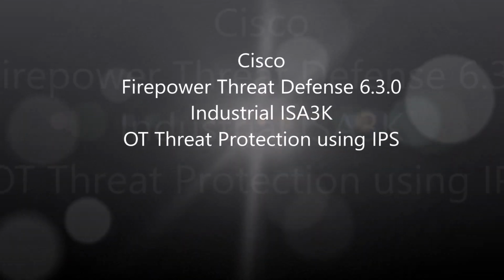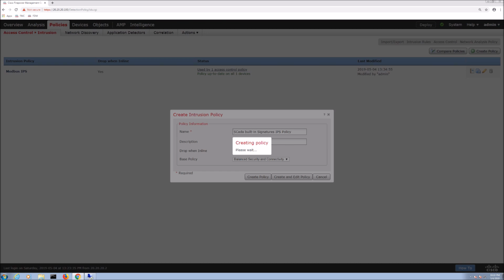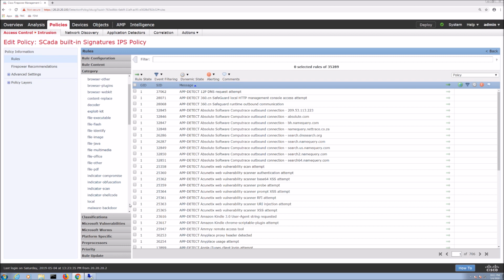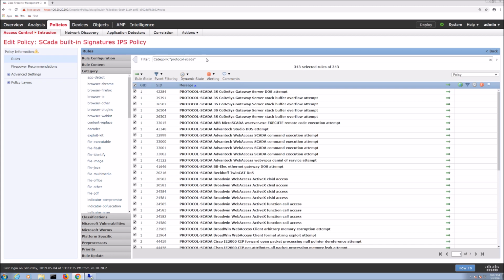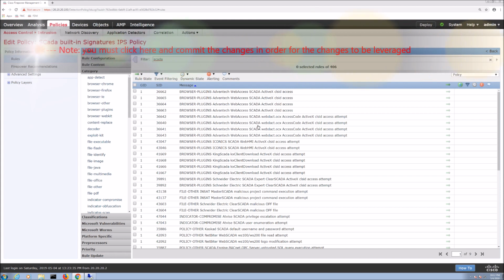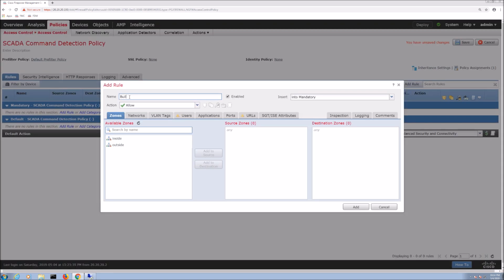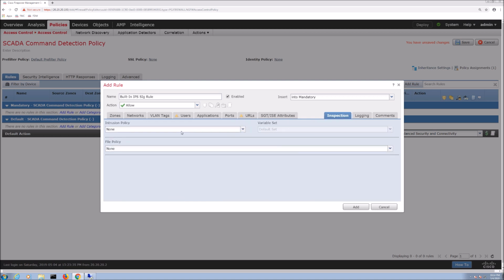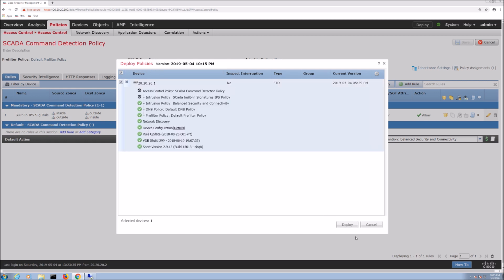7. Cisco Firepower Threat Defense 6 3.0: Industrial ISA3K OT Threat Protection using IPS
Firepower has built-in Intrusion rules based on vulnerabilities that are OT (operational technologies) focused on OT protocols, or OT endpoints and applications. (PLC, HMI are examples). This helps reduce the overall threat and the ability to detect any kind of vulnerability exploitation and block as needed. Let's build out a rule set leveraging these built-in capabilities - please note that Cisco constantly updates and adds new signatures as needed.